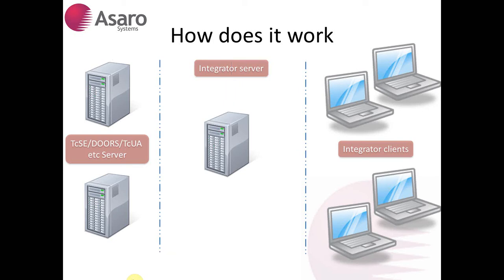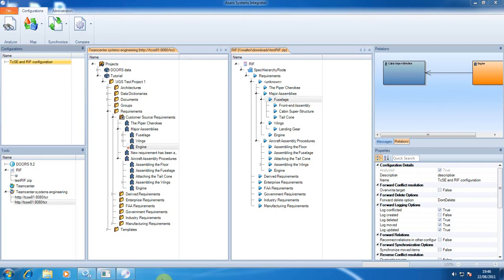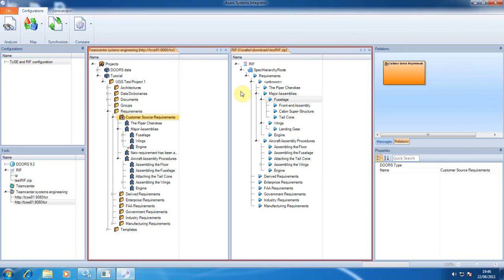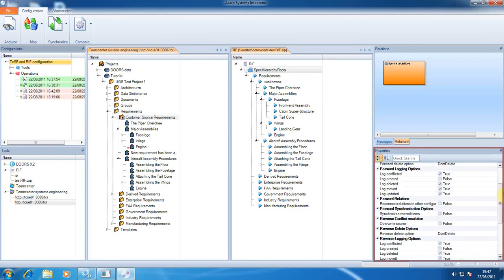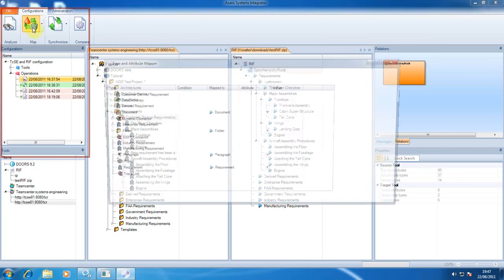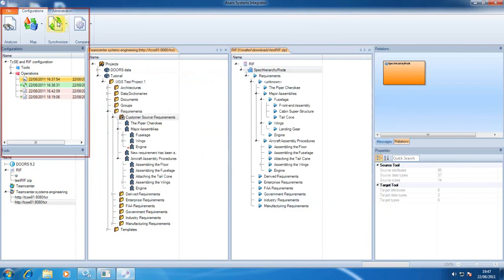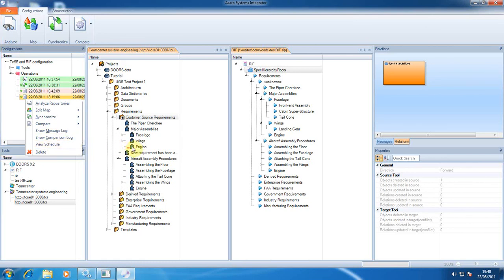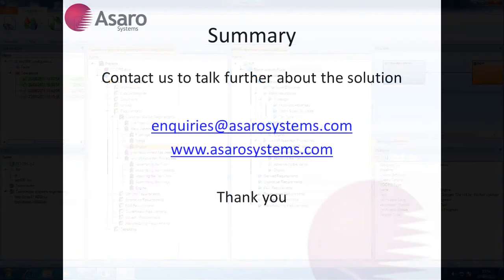Integrator 2012 Introduction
A brief overview of the features and capabilities of the Integrator 2012.
Designed to provide data exchange between a variety of products and solutions.